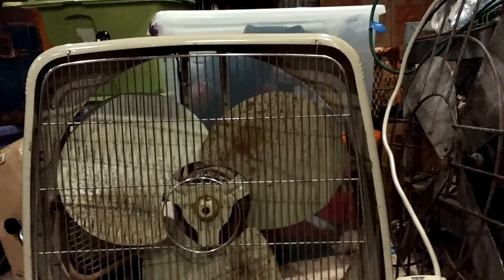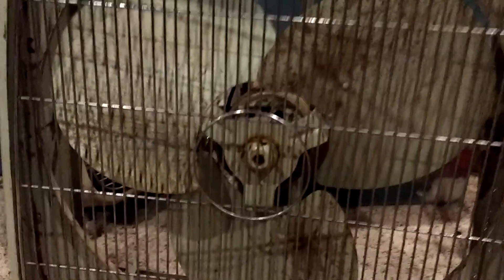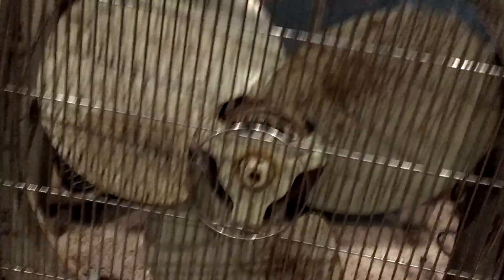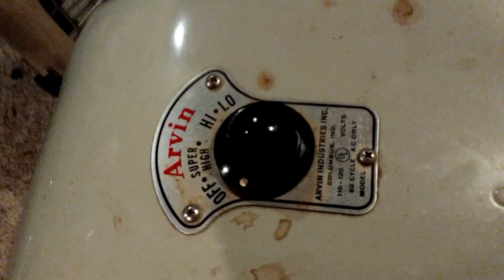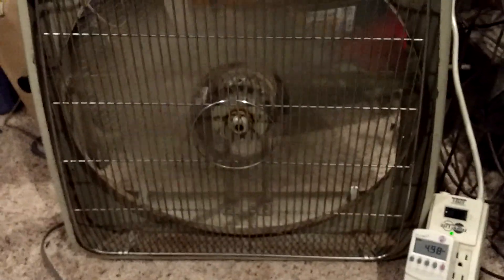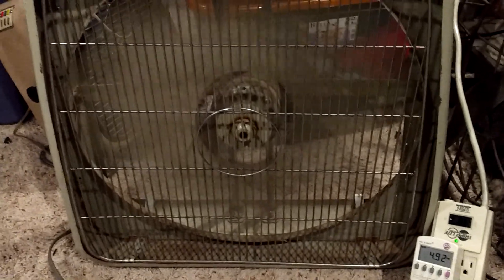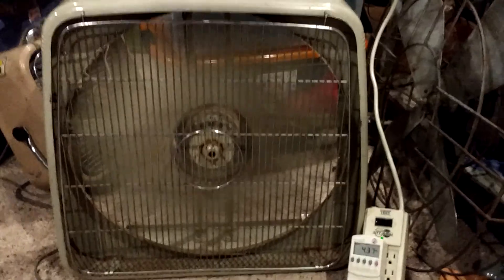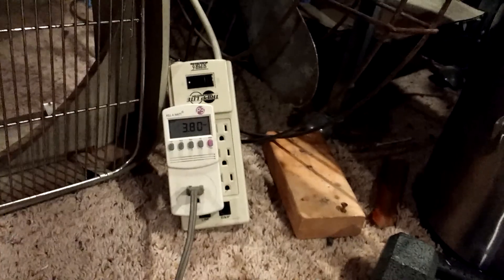Arvin window fan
It need oil badly